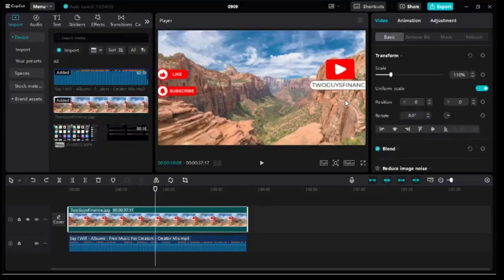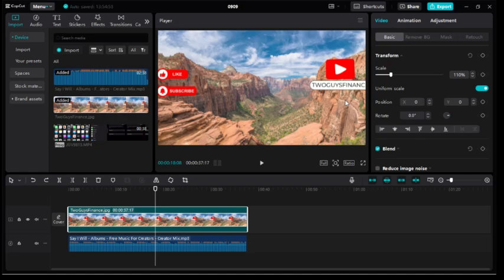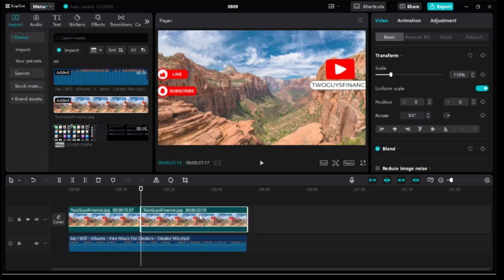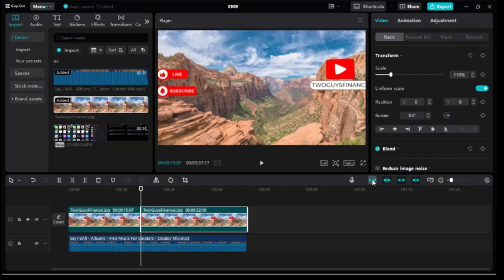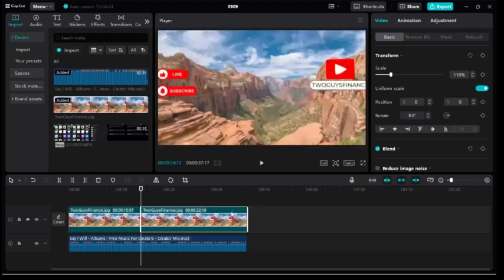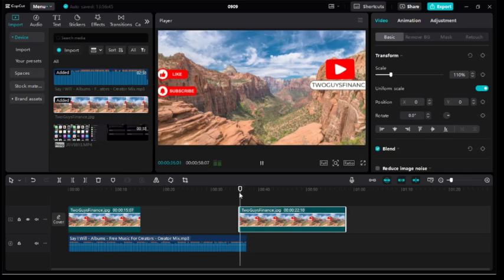How To Add Blank Screen In CapCut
In This Video, you will learn about How To Add Blank Screen In CapCut